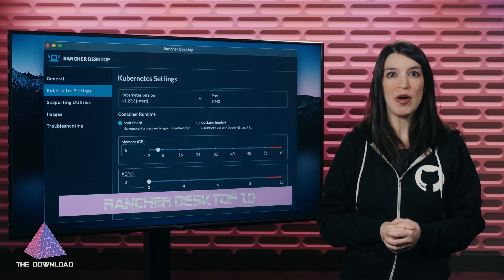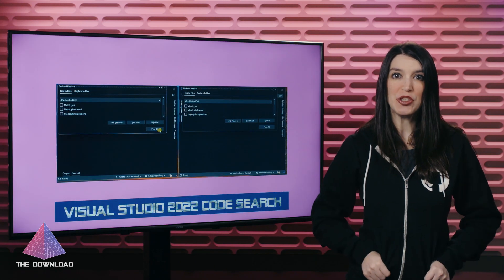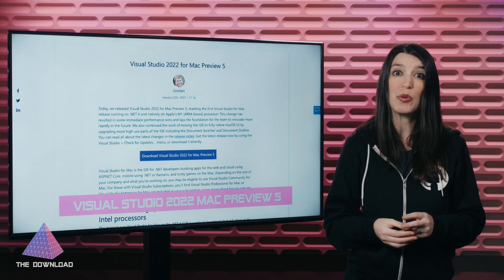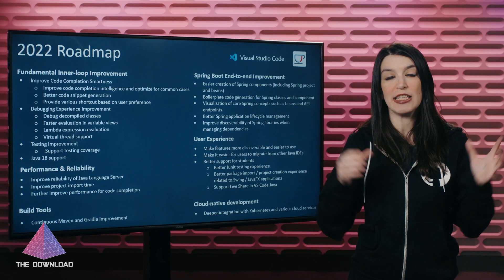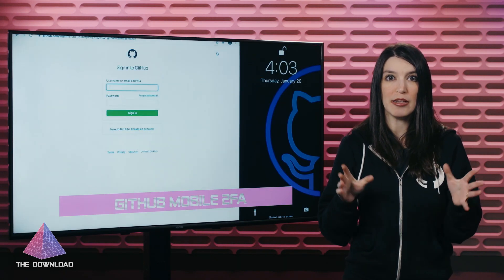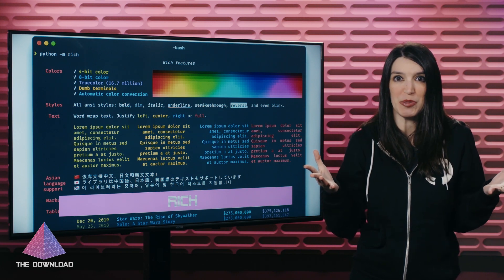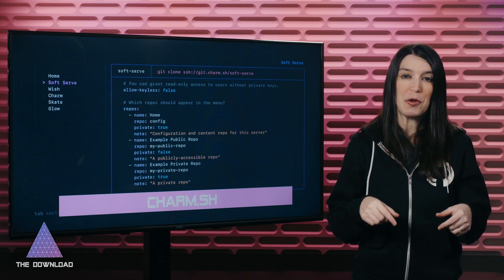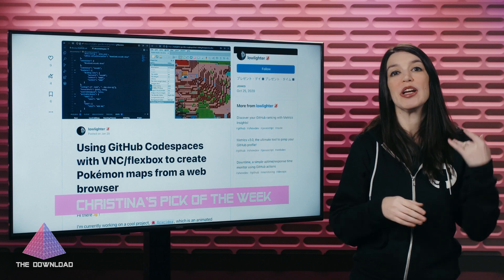The Download: Rancher Desktop 1.0, New Git Features, and TUI Toolkits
On this episode of The Download, Christina discusses the latest developer news and shares her favorite new finds, including:

00:00 - Introduction

0:45 - Rancher Desktop 1.0

1:43 - Visual Studio 2022 Code Search

2:23 - Visual Studio for Mac 2022 Preview 5

2:56 - Java on VS Code January 2022

3:25 - Git 2.35

4:07 - GitHub Mobile 2FA

4:52 - Rich

5:27 - Spectre.Console

5:36 - Charm

6:00 - Christina's Pick of the Week: Using GitHub CodeSpaces to Create Pokémon maps from a web browser